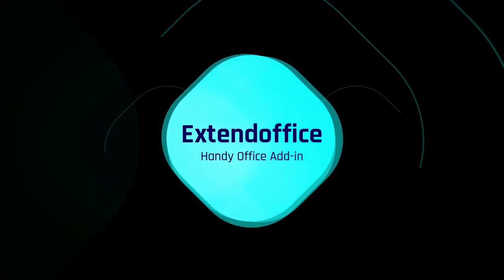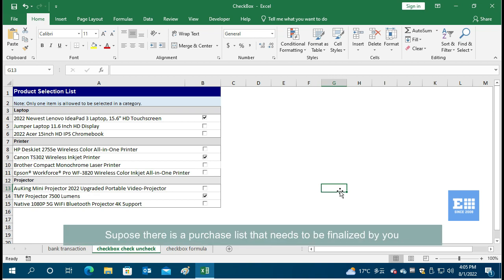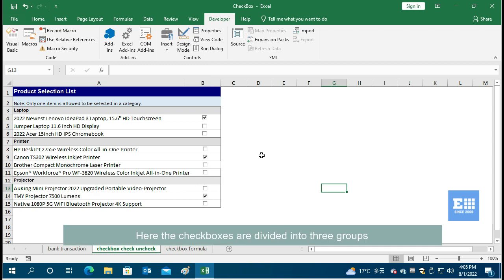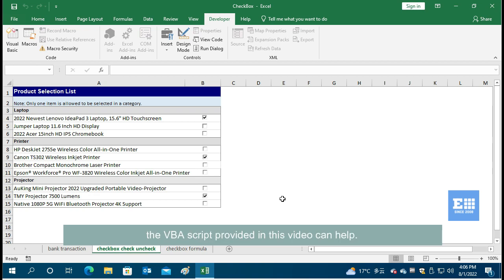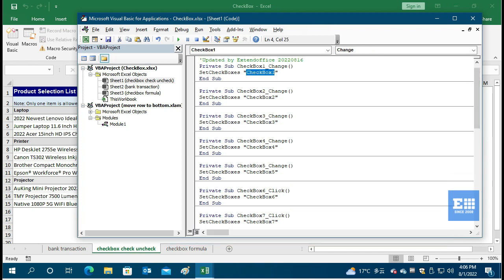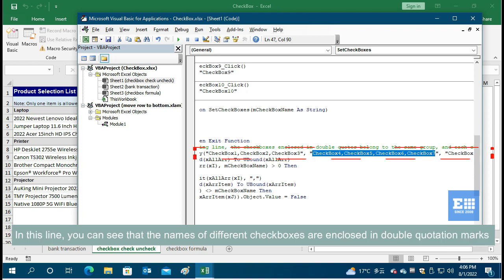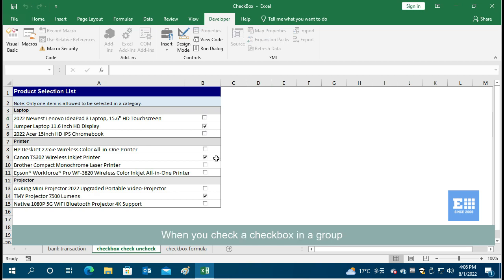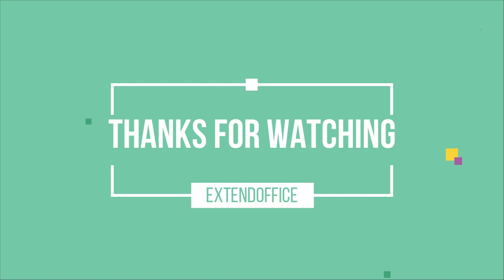How to uncheck another checkbox when a checkbox is checked in Excel?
Suppose there is a purchase list that needs to be finalized by you. While checking the list, you find that the checked items in some categories are over budget and need to reselect. Since the list is too long, you now need a more efficient way to automatically uncheck the original ticked checkbox when a new checkbox is checked in a category. This tutorial demonstrates the method step-by-step to help you get it done.

The tutorial that includes the VBA script we used in the video